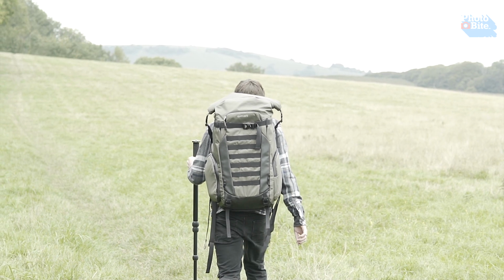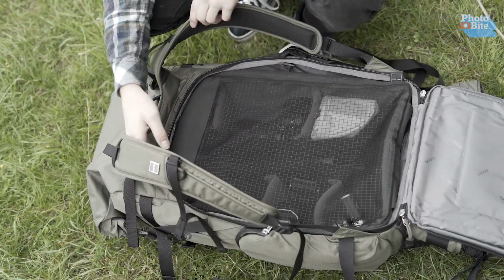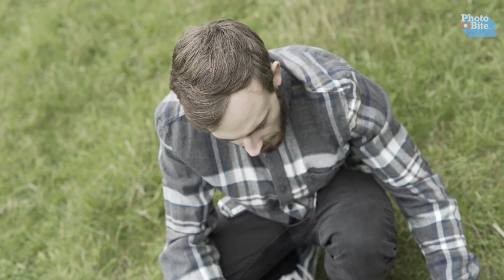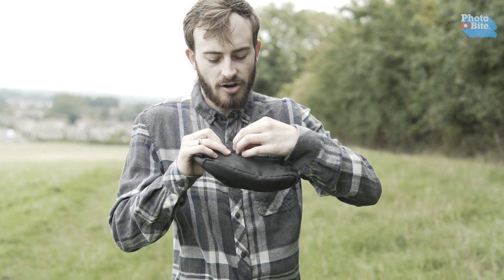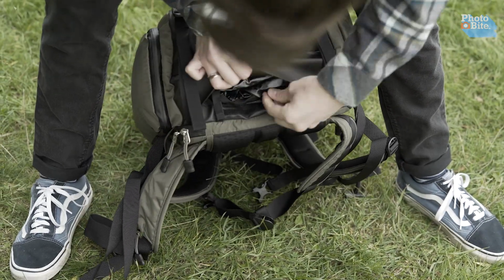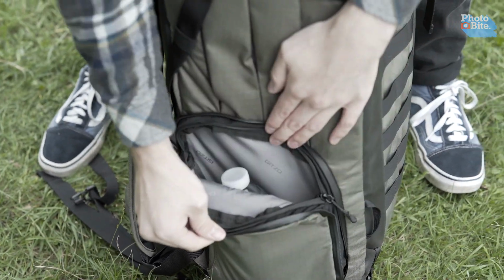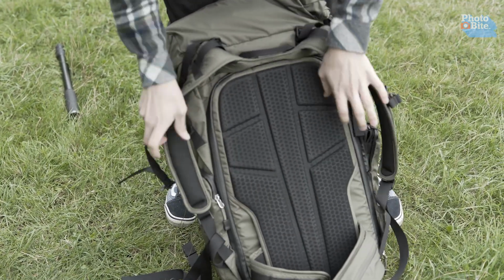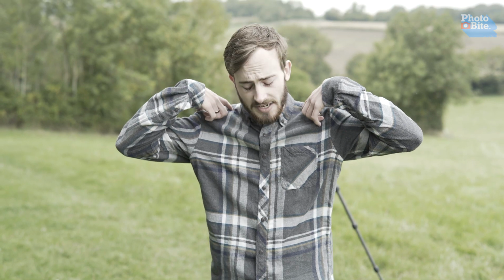Hands-on with the Gitzo Adventury Backpack (TheMeasure Ep #37)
The Gitzo Adventury Backpack comes in 45L and 35L sizes.  We really loved the backpack as a long haul camera bag with plenty of space for 2 bodies and 5 lenses or 2 lenses and one zoom lens like a 300mm.  Luke takes you on a walkthrough of the bag covering every inch so you know it inside and out!